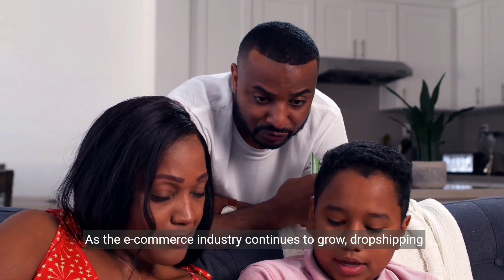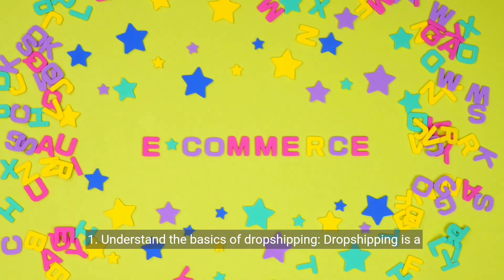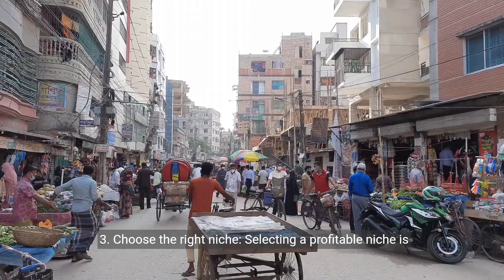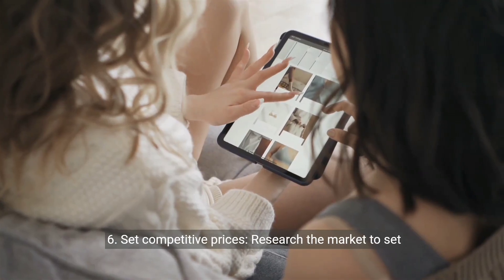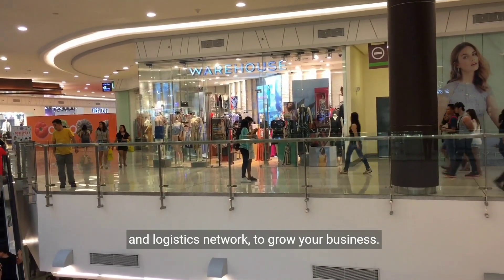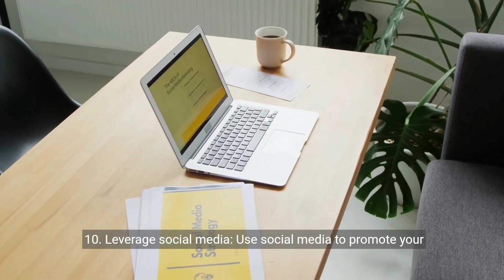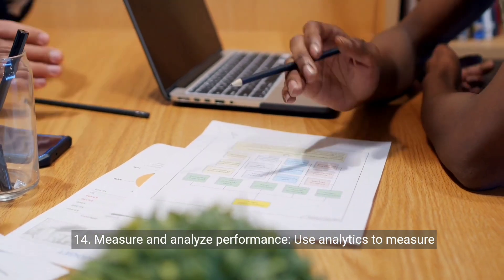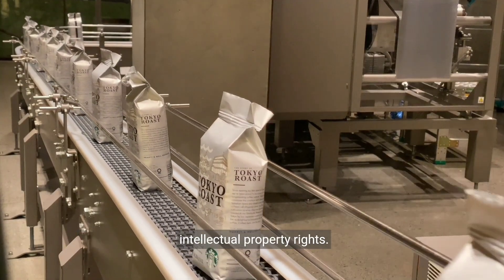18 Things You Should Know Before Starting Walmart Marketplace Dropshipping in 2024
The Walmart Marketplace is an online platform that allows third-party sellers to list and sell their products directly on Walmart's website. The platform offers a wide range of benefits to sellers, including access to Walmart's large customer base, streamlined order management, and competitive pricing options. Walmart provides sellers with tools to manage inventory, track orders, and communicate with customers. The platform supports a variety of product categories, including electronics, home goods, and groceries. One of the unique features of the Walmart Marketplace is its integration with Walmart's existing fulfillment network, which enables sellers to leverage Walmart's logistics infrastructure to deliver products quickly and efficiently. Additionally, Walmart offers competitive pricing options and promotional opportunities to help sellers stand out in a crowded marketplace. Overall, the Walmart Marketplace provides a compelling opportunity for third-party sellers looking to reach a large and loyal customer base through a trusted and established retailer.